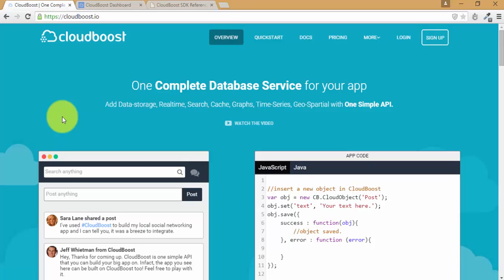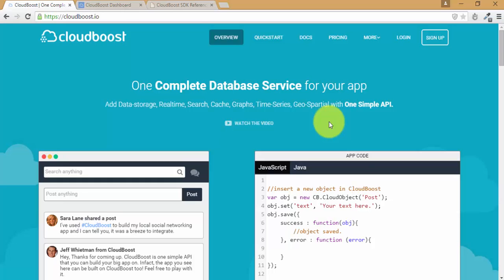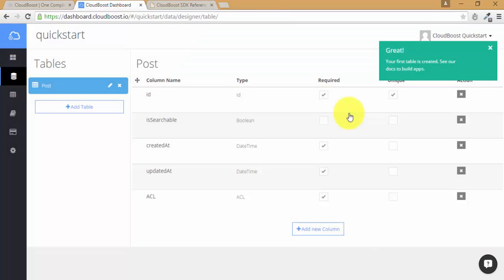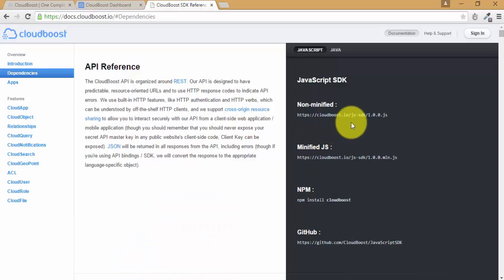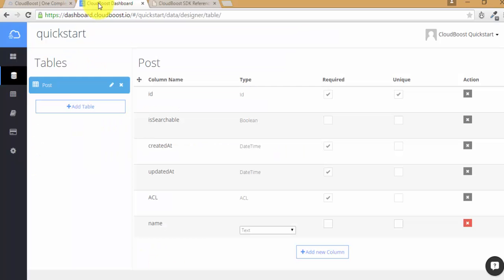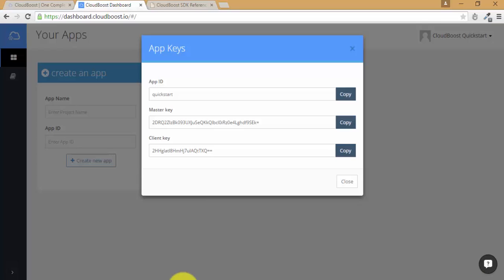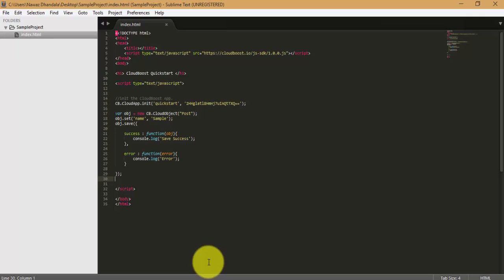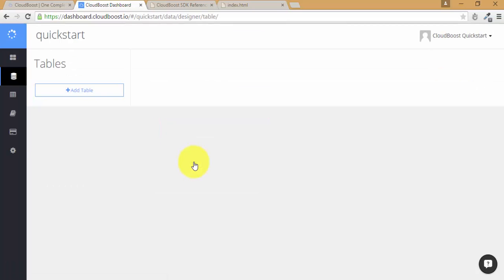CloudBoost Quickstart : Building your first app with CloudBoost.io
This video is all about building your fist app with CloudBoost.io with JavaScript SDK. It demonstrates :

How to create a new app with CloudBoost
How to link JS SDK with your app and start saving data.